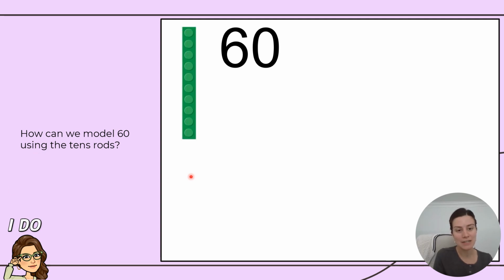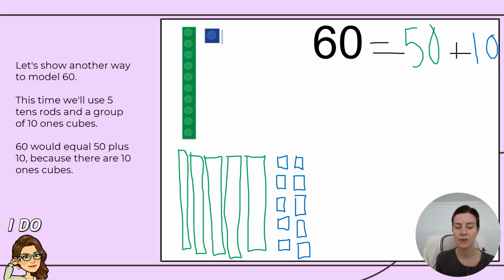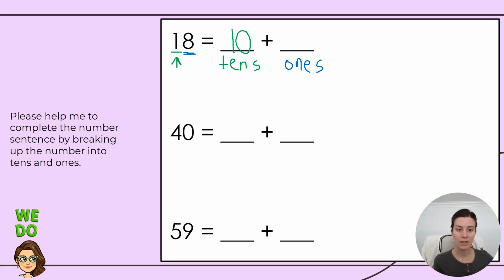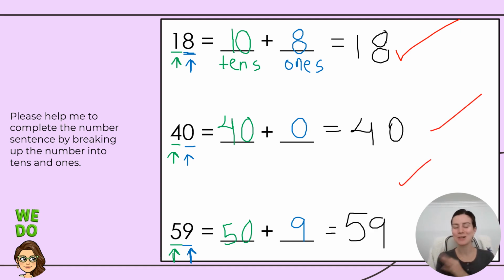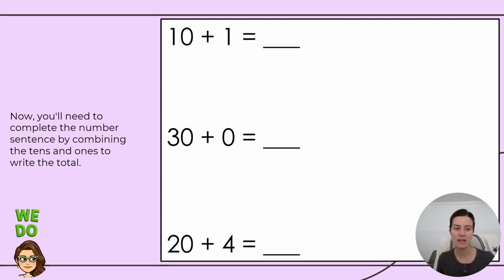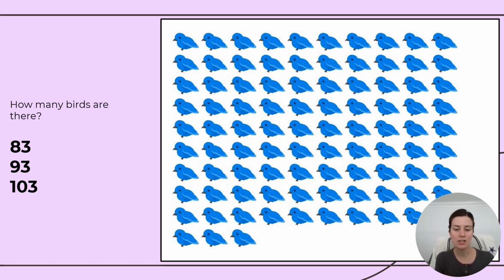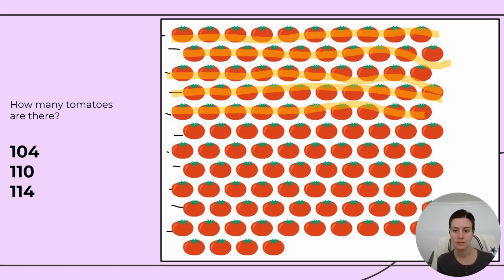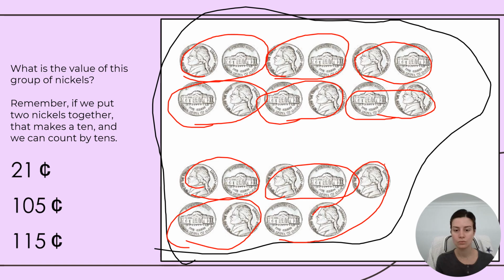Math- Lesson 12.4: Tens and Ones (D)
Instructions:
1. Watch Class Recording of Lesson 12.4: Tens and Ones (D).
2. Take a picture of your student's You Do Time work.
3. Text, email or Class Dojo the picture to me as proof that your student watched the recording.
All of the above is REQUIRED.